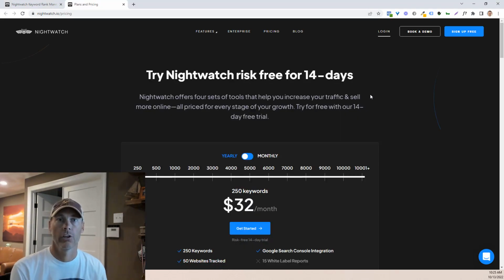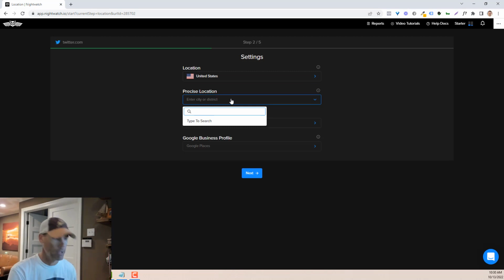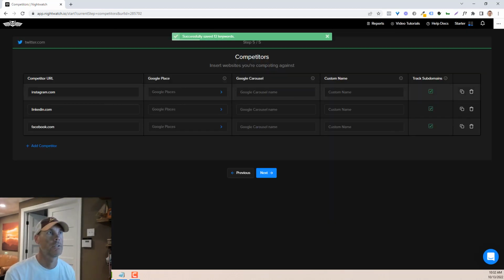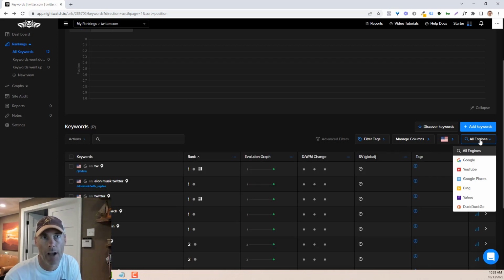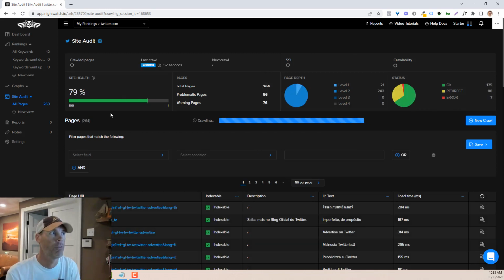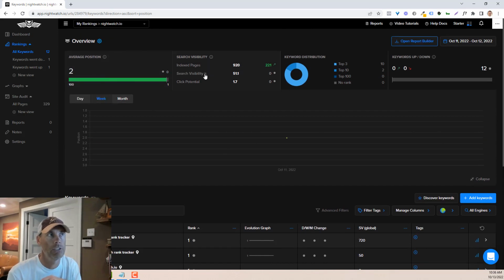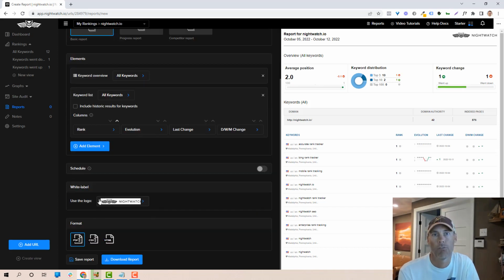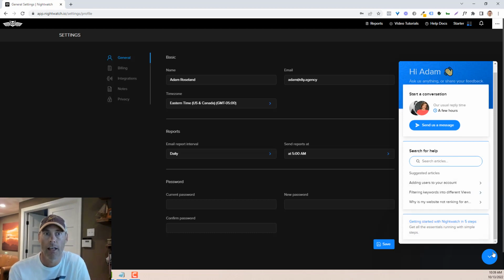NightWatch.IO Review And Demo | Rank Tracker, Automated Reporting & Site Auditor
NightWatch.IO Review And Demo |  Rank Tracker, Automated Reporting & Site Auditor |  DIY Agency

While Nightwatch does a good job of evaluating the strength of backlinks, it falls short when compared to Ahrefs, which offers a much more complete analysis. It not only shows you how many inbound links a site has, but also provides estimated traffic. Ahrefs also has a wider database of links, which makes it more useful for backlink analysis. Nightwatch also has limitations when it comes to link budget.

For instance, Nightwatch assigns a 100% score to position #1, and ranks sites based on average CTR values. While these metrics are designed to give you an idea of the quality of visibility, they can be easily skewed by aggressive keyword addition. Luckily, you can expand the graphs to see a wider range of metrics. Moreover, you can also view the historical data of each keyword.

In addition to providing information about the health of your website, Nightwatch also allows you to compare your website against your competitors. The service lets you track rankings across Google, Bing, Yahoo, YouTube, and more. It even lets you see which keywords are trending locally. All of this information is then compiled into a single report.

Compared to Ahrefs, Nightwatch is not as detailed. However, it covers more important checks. It has a lower price and is more user-friendly. Compared to Ahrefs, Nightwatch has a smaller price. While Ahrefs costs $82/$99 per month, Nightwatch costs $24/$39 per month. While Nightwatch has a monthly limit, Ahrefs has no such limit.

Aside from SEO-related features, Nightwatch is also a great link building tool. It provides keyword rank tracking, backlink monitoring, and website audit. The data can be segmented and presented through color-coded charts and graphs. This feature makes it ideal for webmasters who want to understand search engine performance. It also helps you integrate other data, including your own. For example, you can import your YouTube videos into Nightwatch.

In summary, Nightwatch is a very useful SEO tool for agencies and digital content marketers. It's an effective way to track keywords and their performance and identify competitors. Whether you're a beginner or have a large marketing budget, Nightwatch is worth looking into. Its white-label, drag-and-drop UI and customizable SEO reports make it an attractive choice.

Another major benefit of Nightwatch is its ability to identify broken links. Its backlink dashboard shows you the number of links, what pages they link to, and their quality. It also provides automatic notifications for new backlinks and updates to existing links. Additionally, you can set up alerts to be notified whenever a link is changed.

Nightwatch has evolved from a standalone rank tracker, called RankTrackr, and has since added backlink monitoring, site audits, and reporting features. The success of its Product Hunt launch has given it great momentum and popularity. It's an excellent SEO tool and a good alternative to Ahrefs.